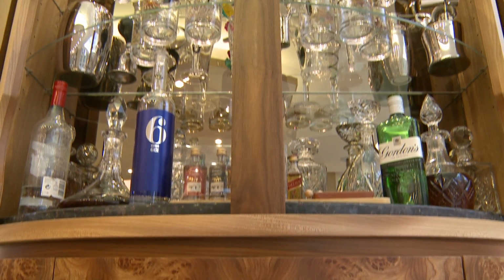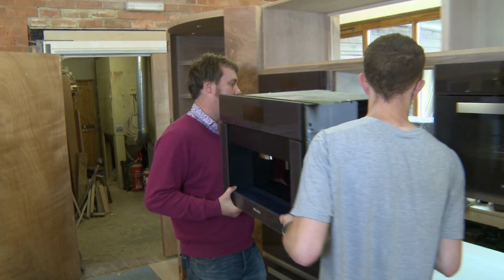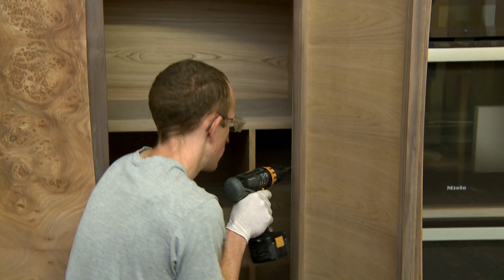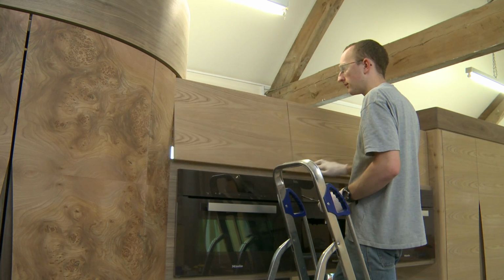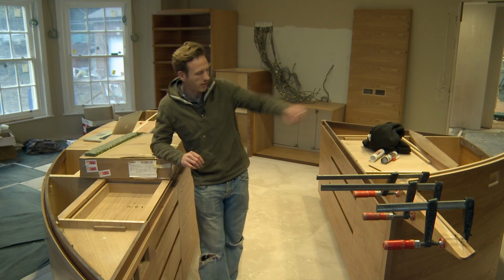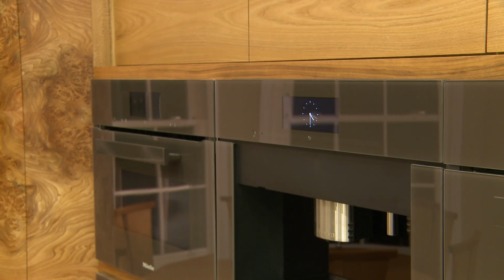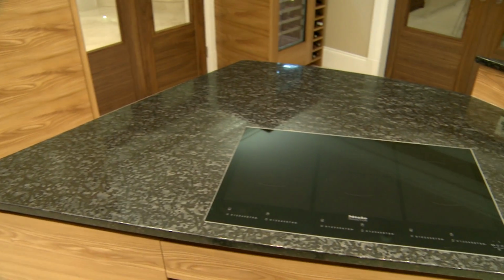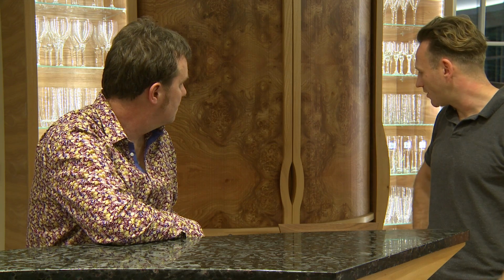The Fire and Water Kitchen by Simon Thomas Pirie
"It's the best kitchen we've ever done," says Dorset furniture maker Simon Thomas Pirie about his latest grand-scale project - the Fire and Water Kitchen. Made from burr elm, walnut and elm, the was installed in a new property in Poole, and includes an unusual, yet highly practical double island.

Simon's vision for a beautiful and practical kitchen comes to life throughout the film, as we follow the process of assembling the main wall of Miele and Gaggenau appliances, and the impressive drum larder unit, in his Dorset workshop. "It's a big house! And what you see here is actually about a third of the kitchen. So there's a lot more to it than his," he assures us, despite the majority of the room being taken up by the appliance wall and larder.

A Simon Thomas Pirie handmade luxury kitchen is all about the attention to detail, as Director and Project Manager John Beaves explains. "We wouldn't turn up and deliver it if it wasn't 100% perfect. Everything has to be absolutely engineered perfectly."

A few weeks later, the finished kitchen arrives on site, and the team spring into action on installing the Fire and Water Kitchen. The split island units are ready and waiting, sitting perfectly level on the beautiful metre-square marble tiles.

Through a combination of strength and careful attention to detail, the walk in larder unit and appliance wall are built by John and Mike. "They don't feel as big as they did in the workshop. They look absolutely perfect."

"It's actually really such a sociable space. You can have your friends there drinking wine, or they could be helping you cut up the carrots!"

A time-lapse of the complete installation shows us how the space evolves over the course of five days and, although there is a lot of kitchen to fit in, the space retains its light and airy feel.

At the end, we can pause for breath, as the pace of the build and installation of the project makes way for a more in-depth look at a finished kitchen masterpiece, lit beautifully one winter's evening. "It's a lovely palate of colours and materials - quite simple and quite subtle," says Simon, as he and John sit down to talk with us one final time about this project.

"The kitchens that we enjoy doing the most are the ones I come back to and they look like they've just finished cooking, because they have invariably!"

We now see the impressive tambour fronted drinks cabinet for the first time, as well as a bespoke wine cooler, bespoke kitchen stools and meteorus granite worktops. "It's a Brazilian granite and it's got these incredible flecks of cherry red. But again, it's something that has to be used very carefully."

And actually something that the client said to me earlier today is that "it's a lovely space, we think that it's really beautiful, but it's just also a really practical working space. I love my kitchen."